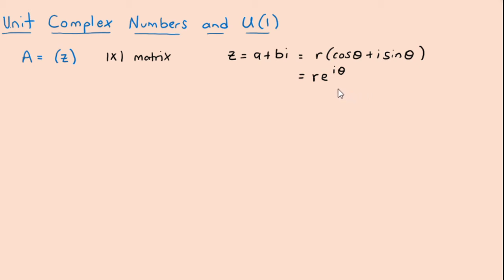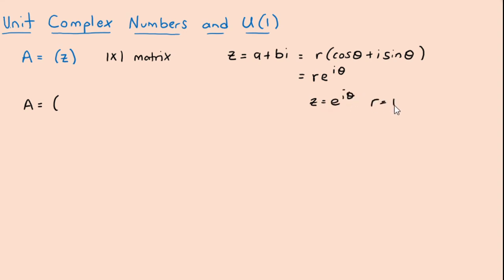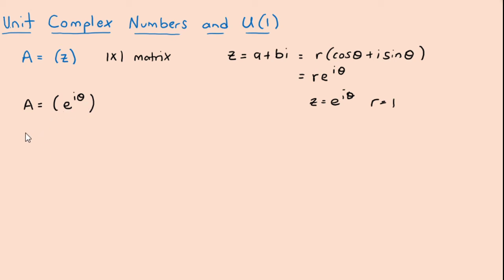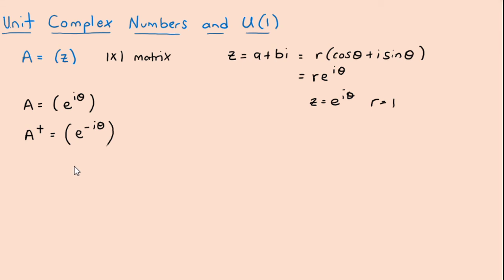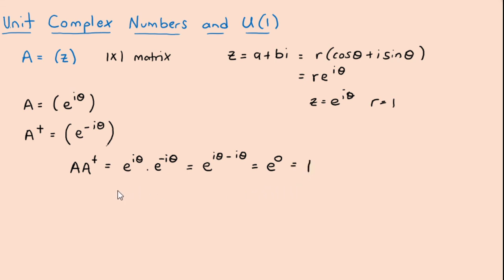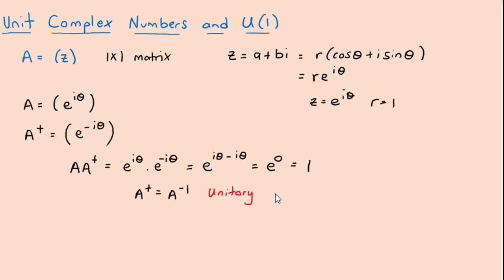42. Unit Complex Numbers and U(1)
In this video, we introduce the unitary group U(1). This is the symmetry group of the electromagnetic force.